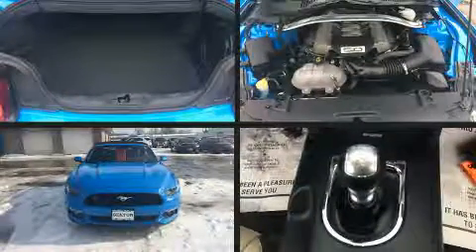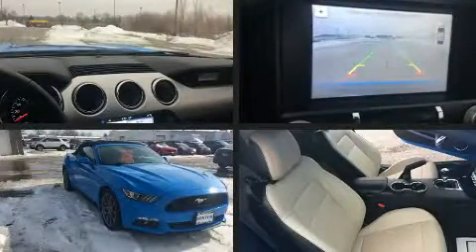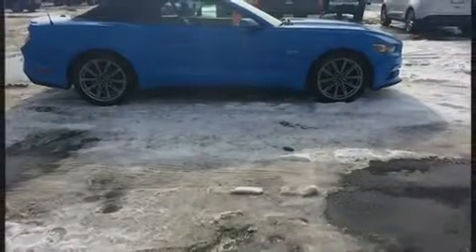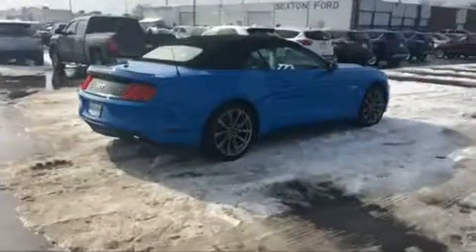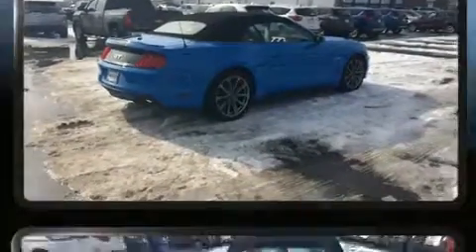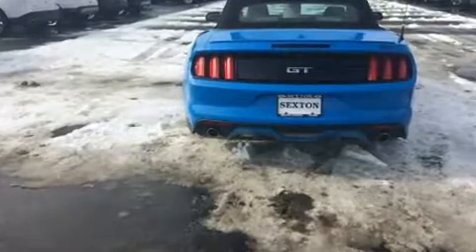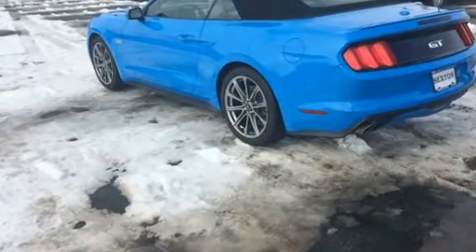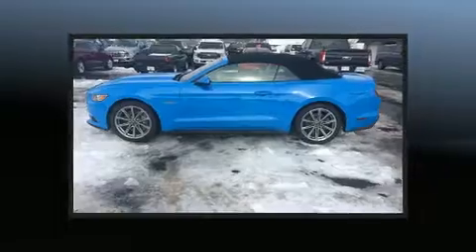2017 Ford Mustang GT Premium in Moline, IL 61265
Sexton Ford
3802 16th Street

Get excited about the 2017 Ford Mustang. This 2 door, 4 passenger convertible still has less than 15,000 miles! Ford made sure to keep road-handling and sportiness at the top of it's priority list. Ford infused the interior with top shelf amenities, such as: a tachometer, heated and ventilated seats, a power convertible roof, remote keyless entry, cruise control, an overhead console, and power front seats. Features such as automatic climate control and leather upholstery prove that economical transportation does not need to be sparsely equipped. With high intensity discharge headlights illuminating your path, you'll always appreciate maximum visibility. Ford ensures the safety and security of its passengers with equipment such as: dual front impact airbags with occupant sensing airbag, knee airbags, traction control, brake assist, a security system, an emergency communication system, and 4 wheel disc brakes with ABS. With electronic stability control supplementing mechanical systems, you'll maintain precise command of the roadway. Our aim is to provide our customers with the best prices and service at all times. Stop by our dealership or give us a call for more information.